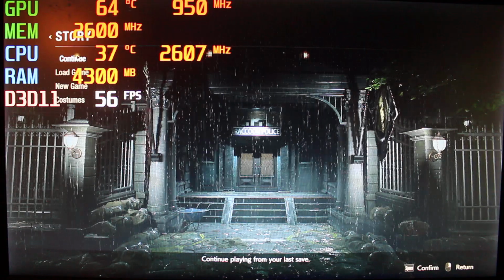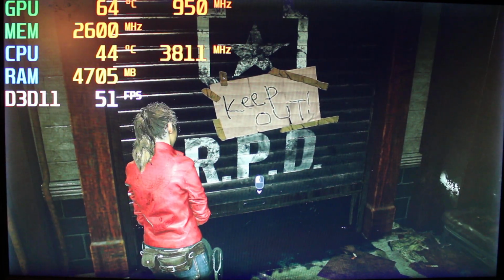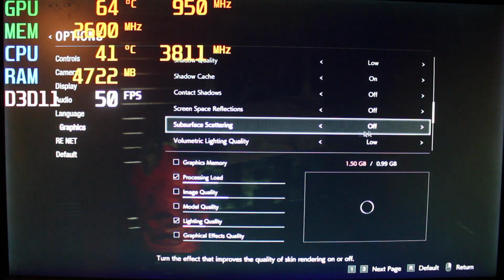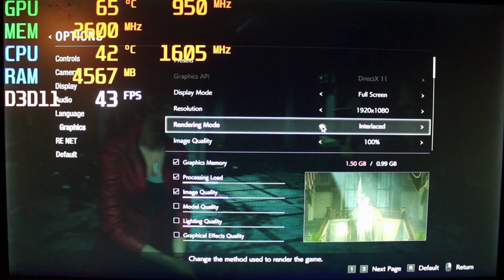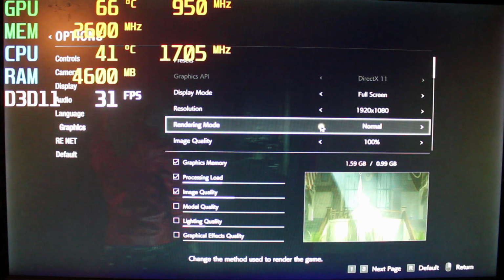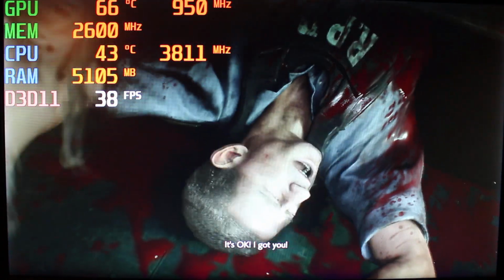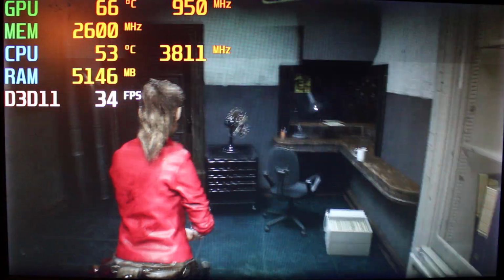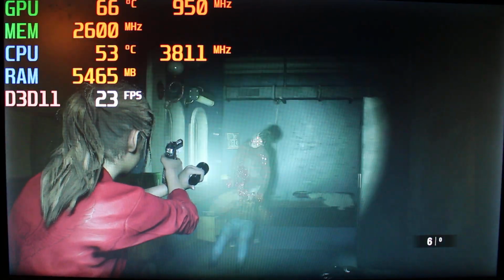Resident Evil 2 Remake on AMD HD 5870 FPS TEST (1080p) in 2019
System Spec:
Intel I5 8400
8gb DDR4 2400mhz ram
Intel p600 256gb M.2. SSD Drive
550watt power supply